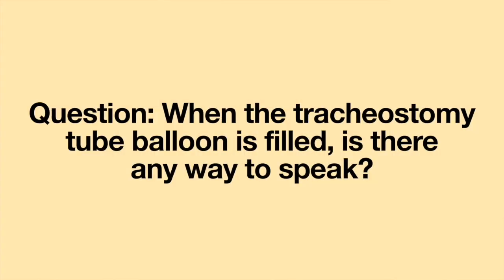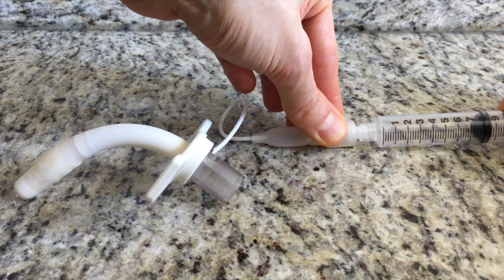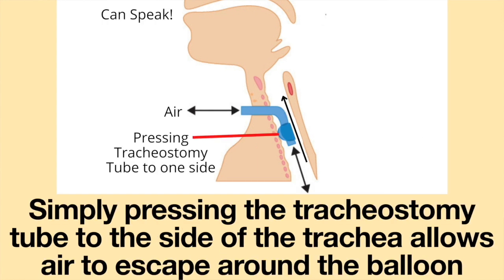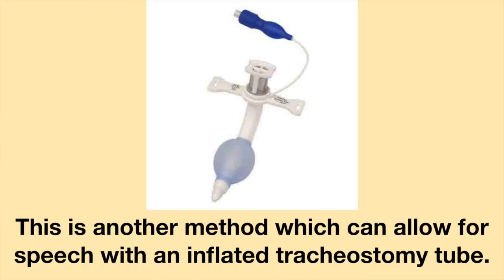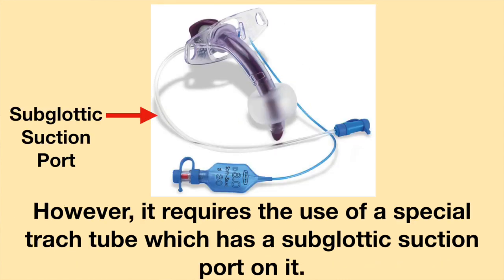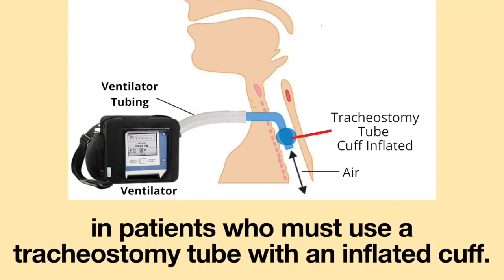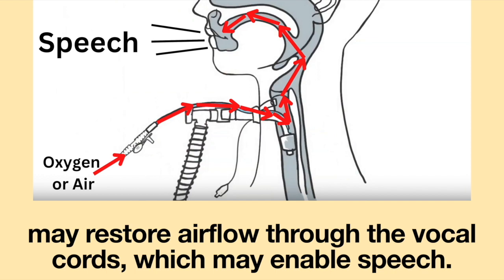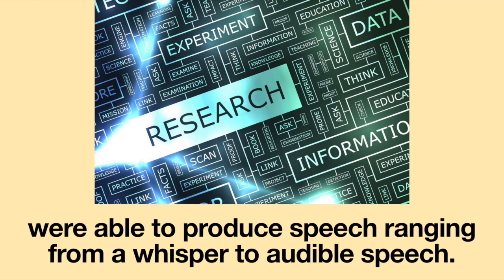Question of the Week: Can You Talk with an Inflated Tracheostomy Tube Cuff? Life with a Vent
This week's Question of the Week is: When the Tracheostomy Tube Cuff is Inflated, is There Any Way to Speak? Depending on how a person's tracheostomy tube cuff is inflated or if the person has a special tracheostomy tube with a subglottic suction port, the answer is maybe.